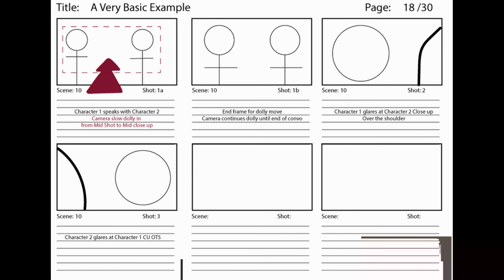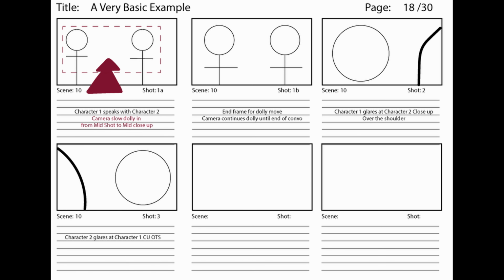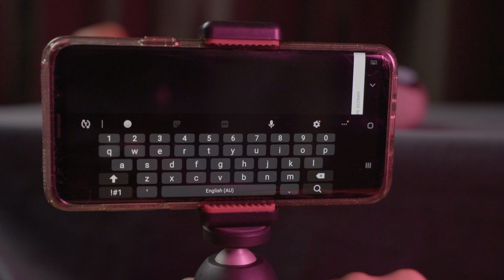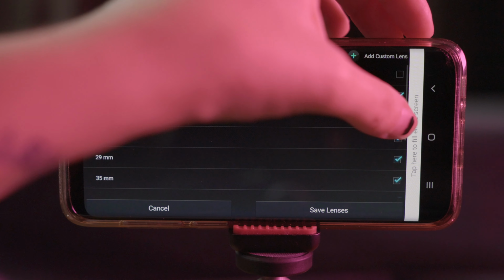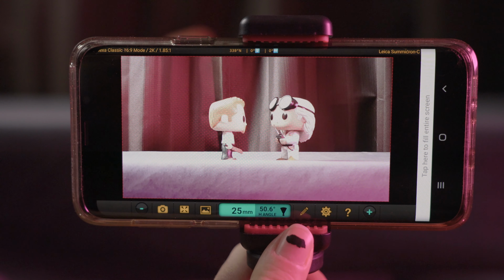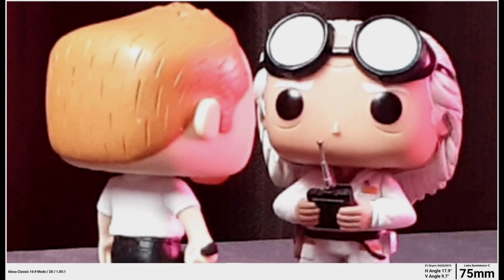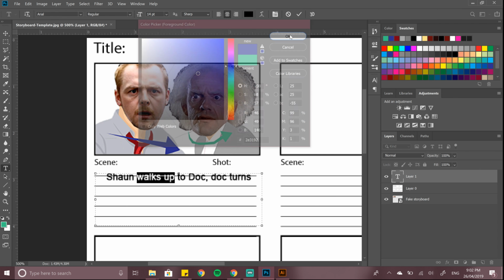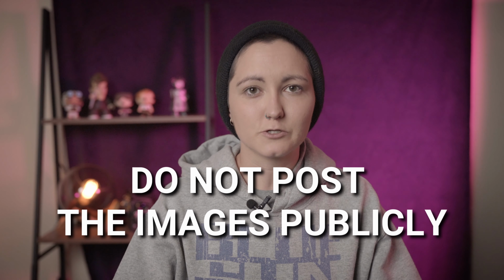Storyboards for Film Done Differently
Hey everyone! How are you all?
Hope you're okay with the slight schedule change!

They asked for a video about storyboards and instead of just going through what to include in a storyboard I decided to address something that I see a lot when it comes to storyboarding and that is "But I can't do storyboards because I can't draw". Good news is, there are other ways you can make storyboards.
I know this isn't exactly the video you were suggesting, Tom. But I do hope it helps you! Danke schön!

I did want to make an amendment to the video though. DRAWN storyboards are very important in pitch documents and with larger clients to showcase the potential of the project. So if you can afford it any time, I would definitely put in the effort to get drawn storyboards for those circumstances too. And if you have to draw them yourself, practice honestly makes perfect. I personally like to follow tutorials from Art YouTubers like Brushes and Bunnies

And as it turns out, the company that made Artemis has now upgraded the app but ONLY on iOS so you can find that one

Hope they bring that out on Android soon, looks awesome!

Let me know if there are any issues accessing the above link!

Hope you got something from this video and if you have any ideas of things that you want to see in a video, leave a comment below and let me know!

F xx